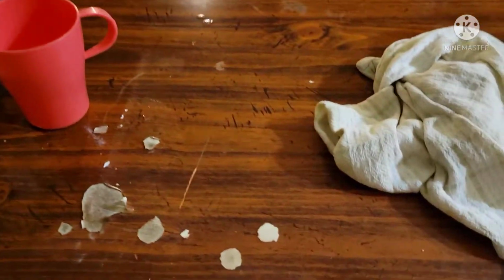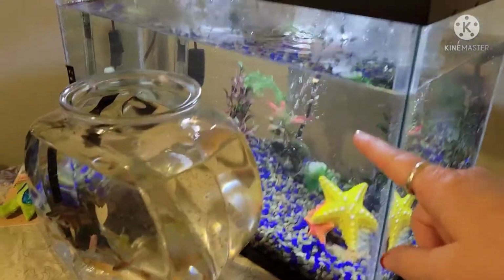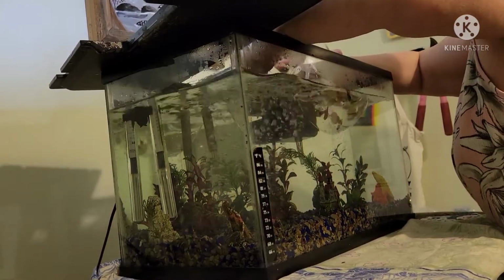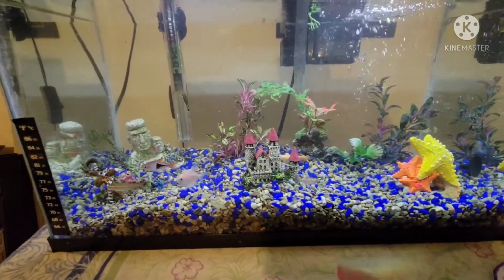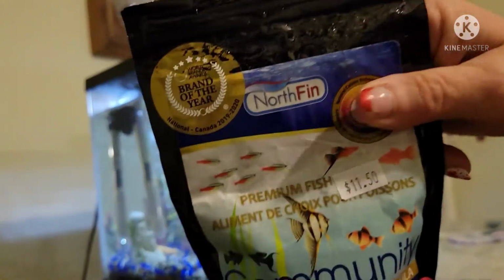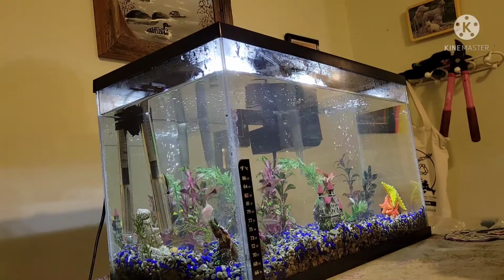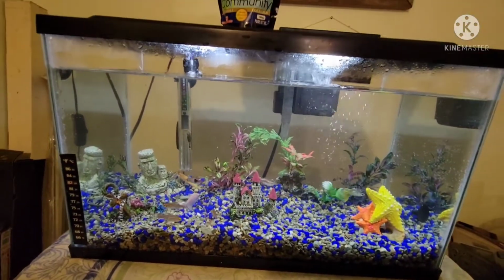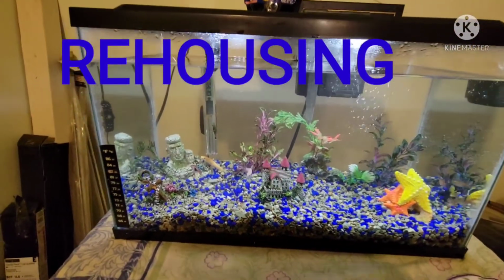REHOUSING MY TETRA FISH!!!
Hello Everyone, came home to a leaky tank so rehoused in this 10gal. Here's to hoping this one last until their 10gal gets repaired.